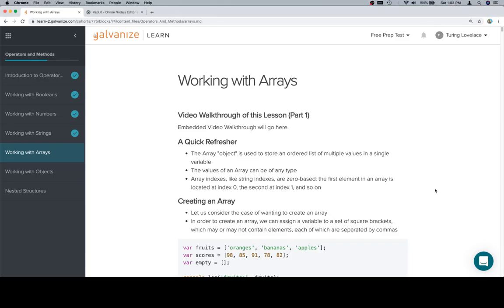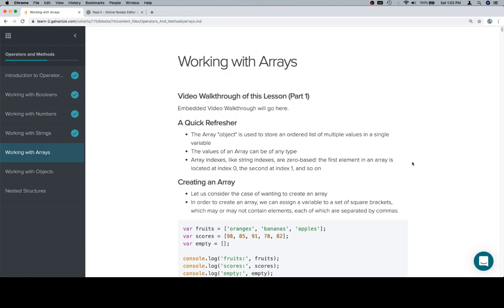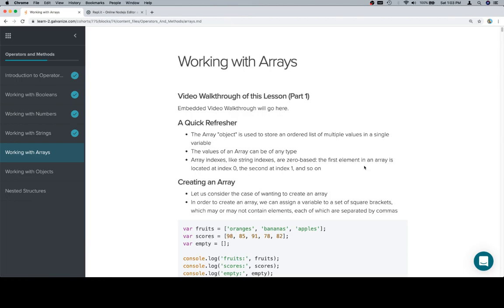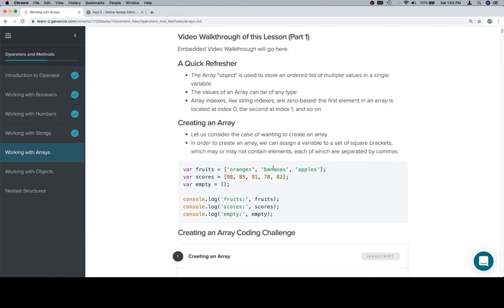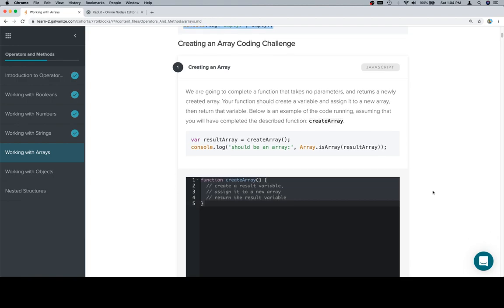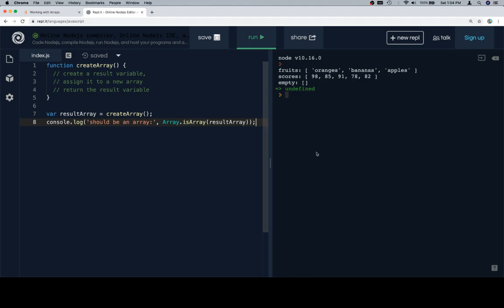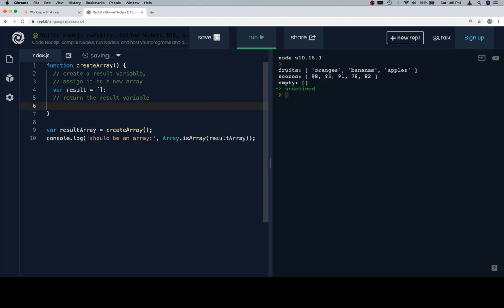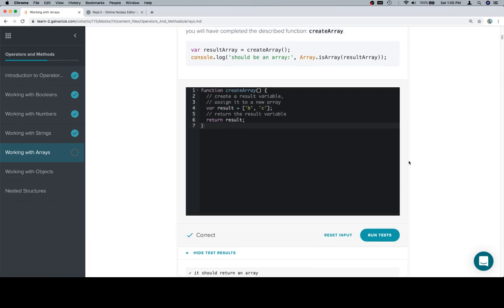Module 0 - Operators and Methods - Arrays - Part 1